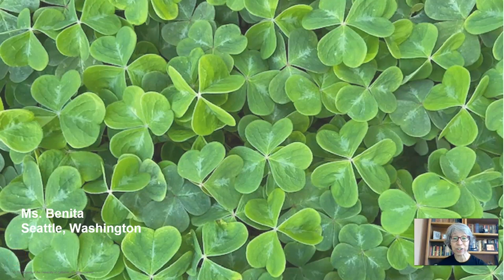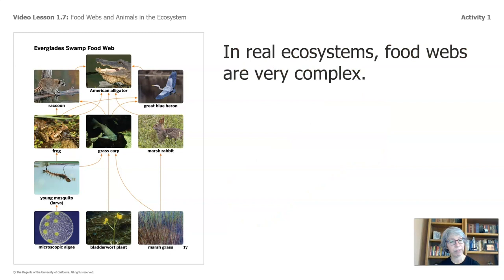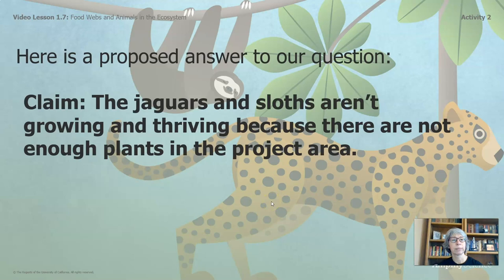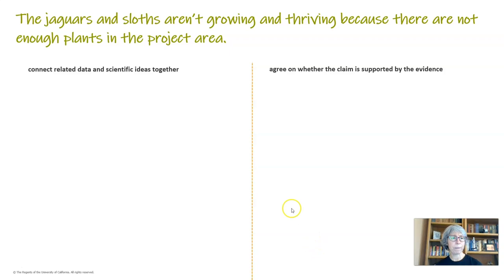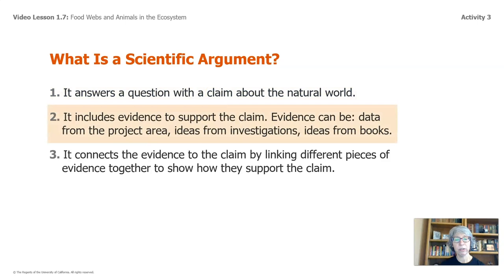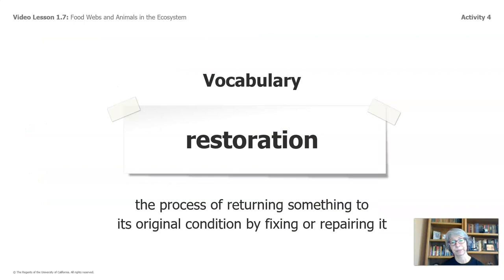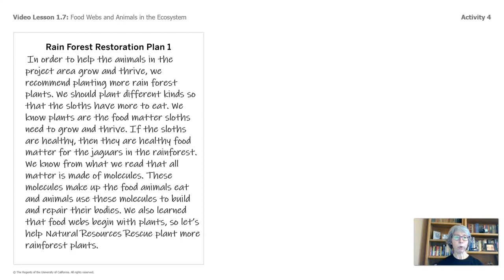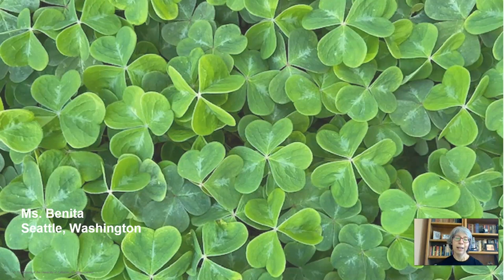Science, Grade 4-5, 4/20 Lesson 7 EcosystemRestoration